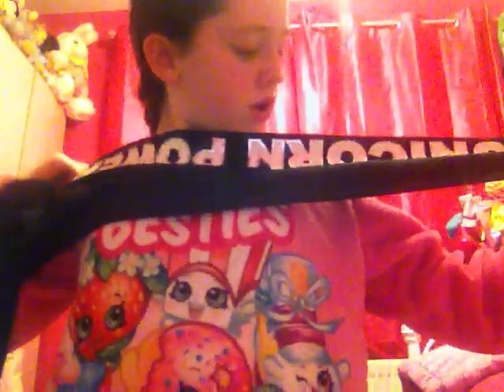H&M haul!! | first video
Heyy I hope you liked my first video!

prices:
Black&white tops €8.99
navy jumper €8.99
Unicorn leggings €8.99
Navy leggings €5.99

x angel